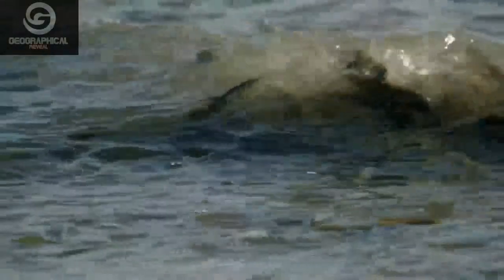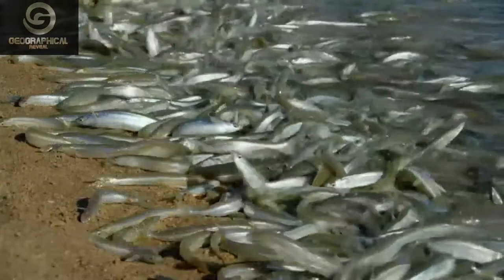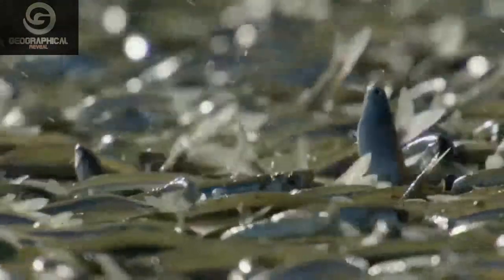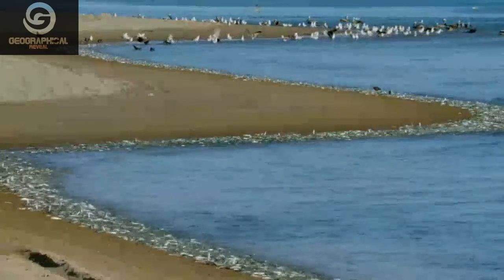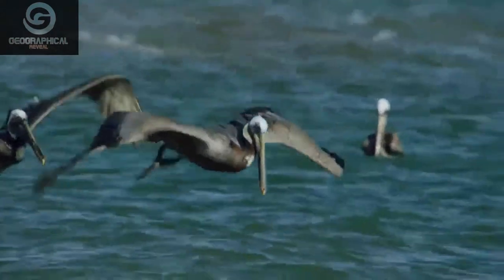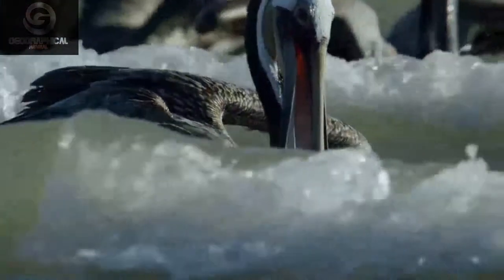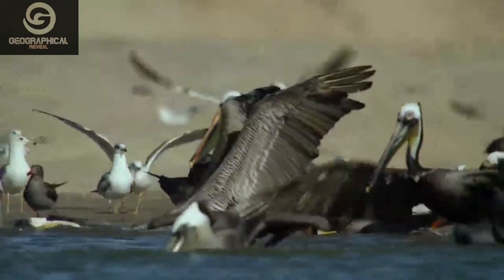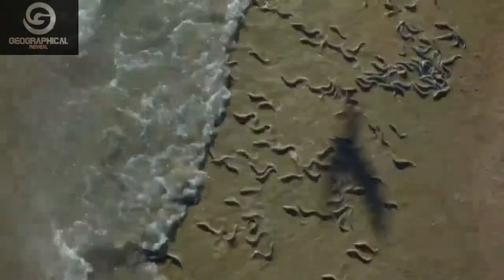See how Grunion Fish sea coast themselves to mate || GeographicalReveal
Grunion are known for their unusual mating ritual wherein at very high tides, the females come up on to sandy beaches where they dig their tails into the sand to lay their eggs. The male then wraps himself around the female to deposit his sperm, and for the next 10 days the grunion eggs remain hidden in the sand.